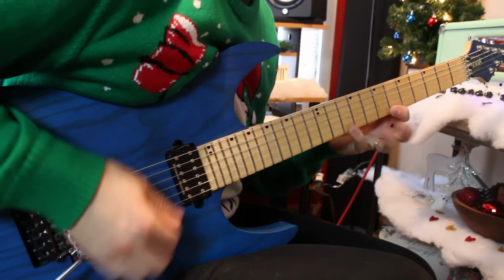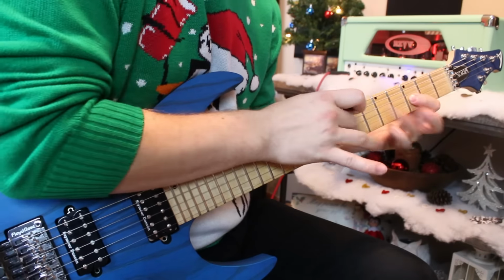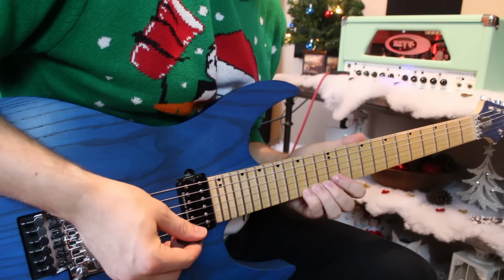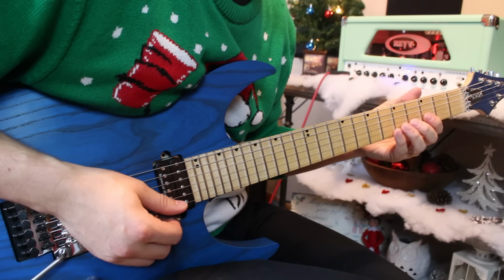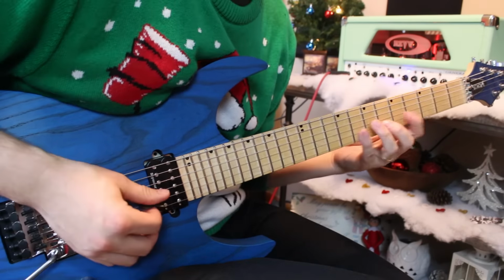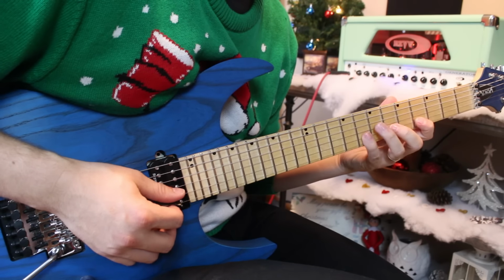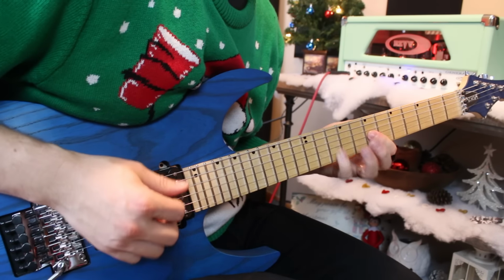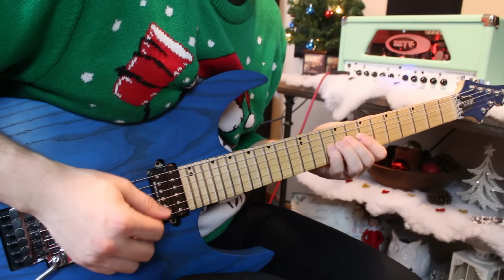The 12 Riffs Of Christmas Day 5 ( Paul Gilbert) WiTH TABS & Backing Track!!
Paul GILBERTTTTTTT Is the Man!!

Huge thank you to Acacia, REVV, and Dragon's Heart for sponsoring these videos.
REVV Amps ( 12% of Generator 7-40)
Use Code12 days ( 5 only)
Dragon's Heart Guitar Picks ( Save 12% on your order)

goo.gl/qcA3S9content_copyCopy short URL

RBAKER10